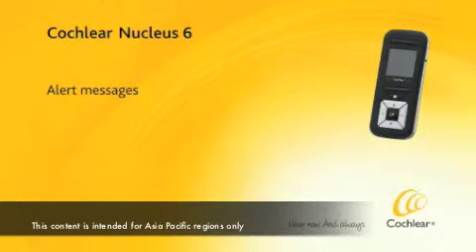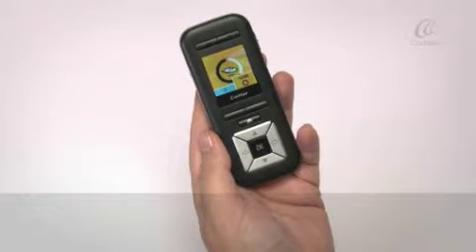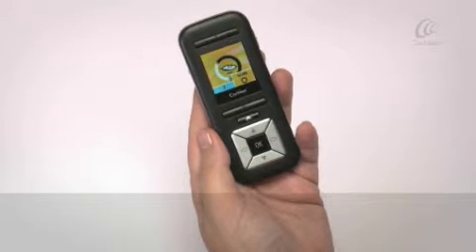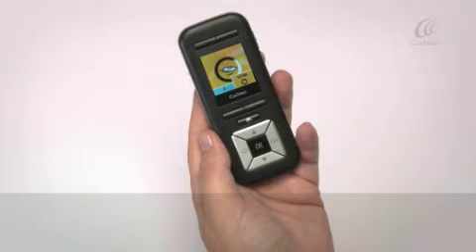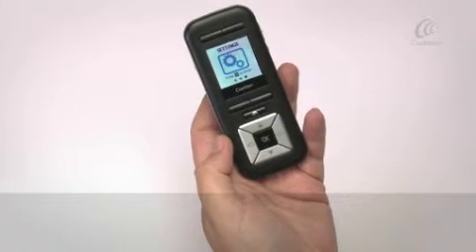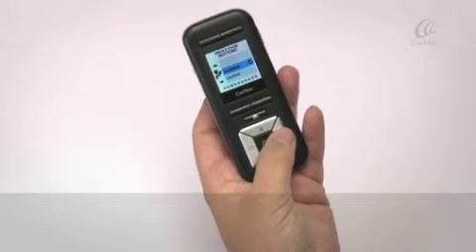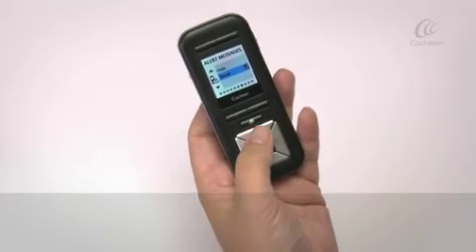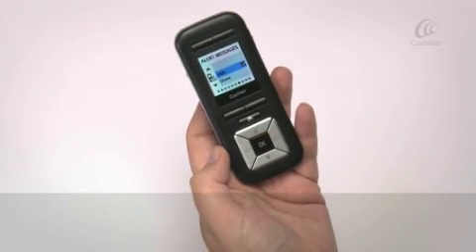Nucleus® 6 - Alert messages